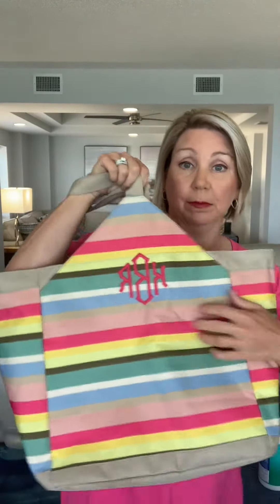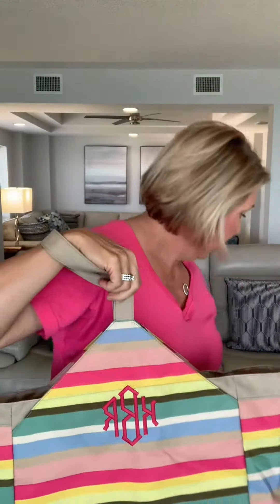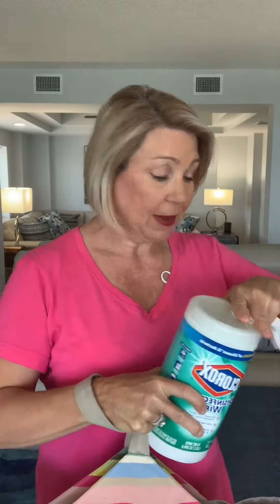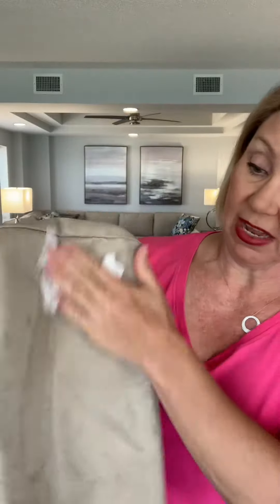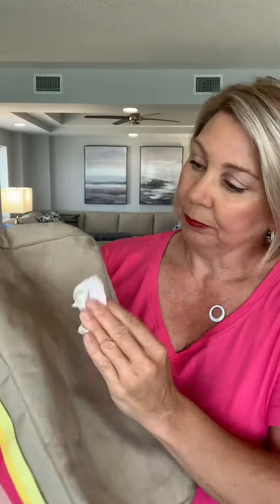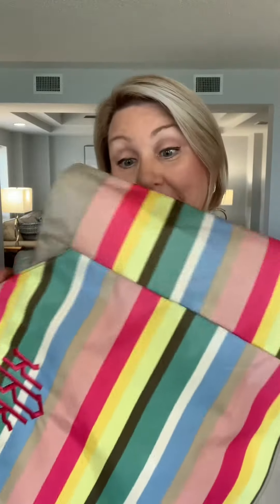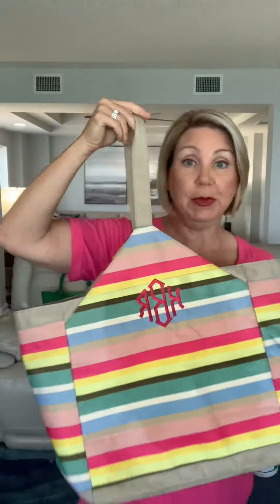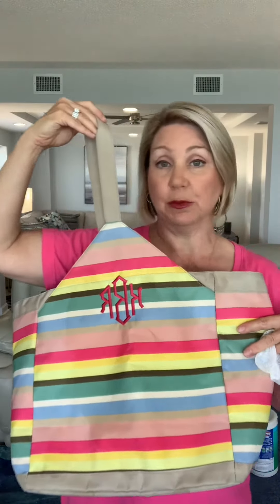How do I clean my Initials Inc bags?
To clean or not to clean?